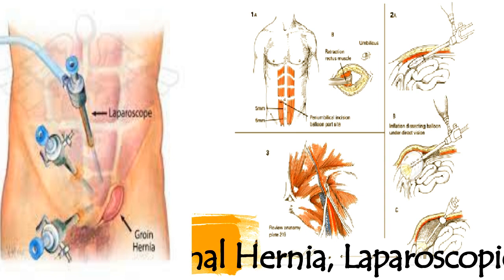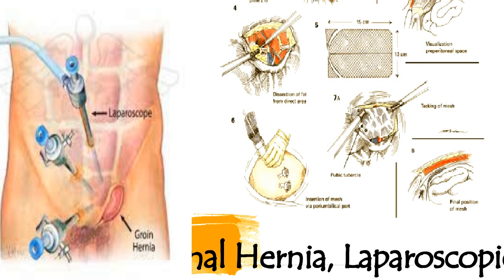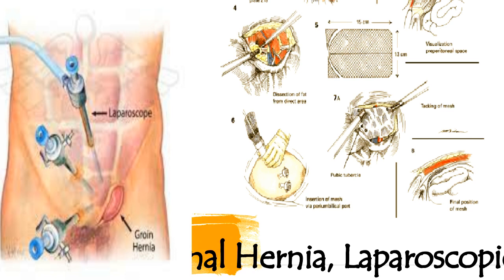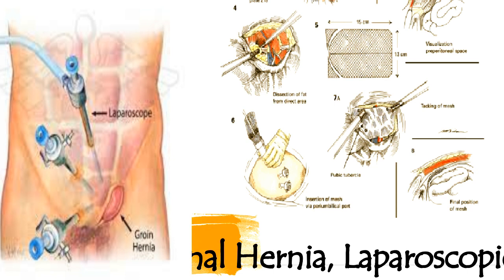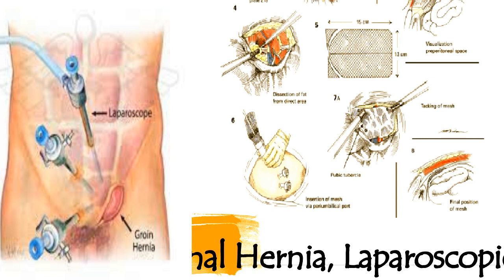Inguinal Hernia Surgery: How Surgeons Repair a Hernia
Learn the essential steps of inguinal hernia surgery, one of the most common procedures in general surgery.
This video explains surgical anatomy, operative technique, mesh repair principles, and key concepts every medical student and surgical trainee should know.

Perfect for:
✔️ Medical students
✔️ Surgical residents
✔️ Healthcare professionals
✔️ Surgery exam revision